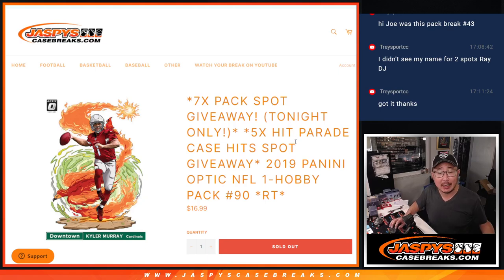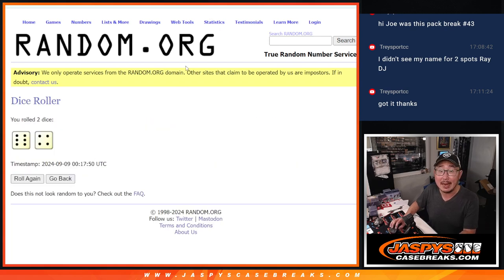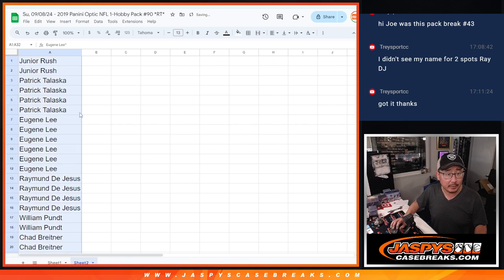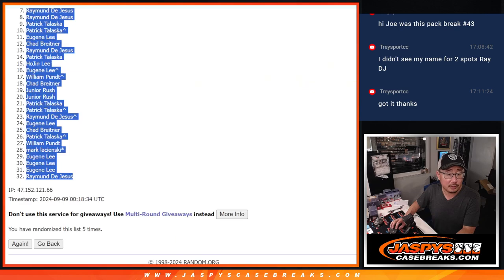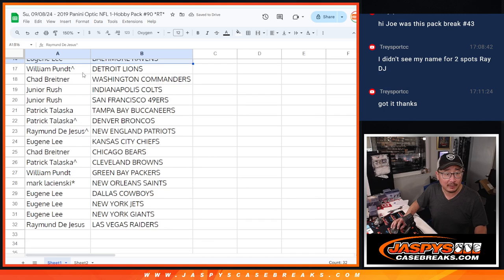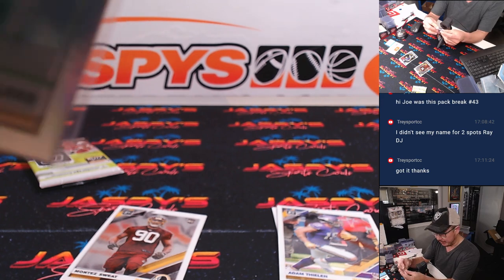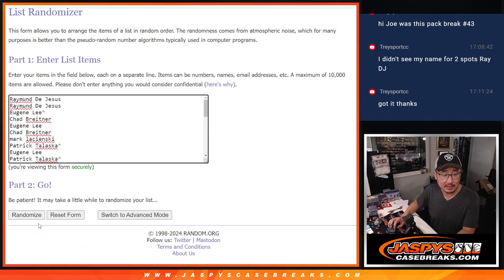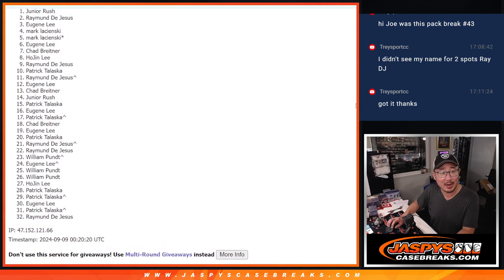Su, 09/08/24 - 2019 Panini Optic NFL 1-Hobby Pack #90 *RT*